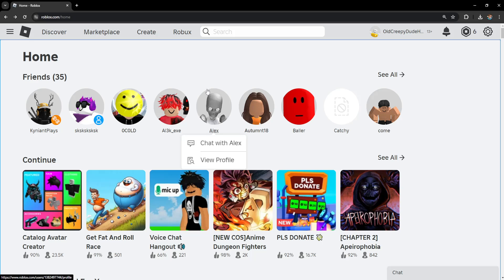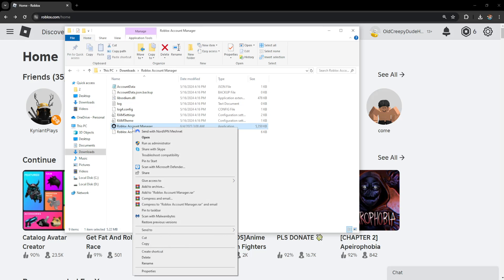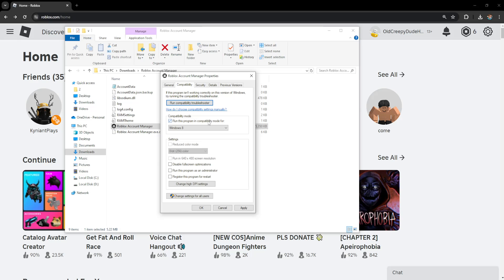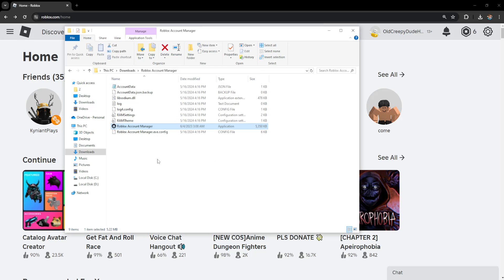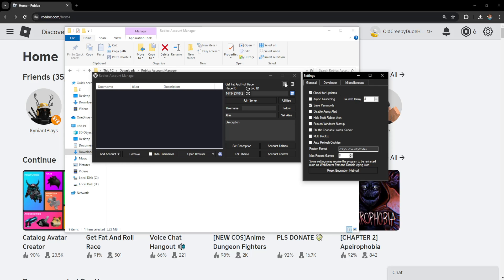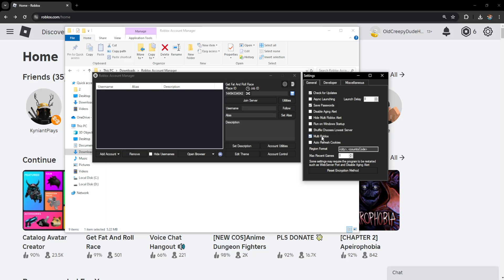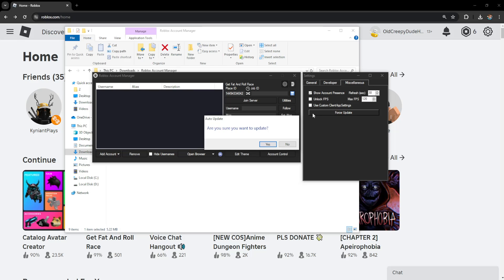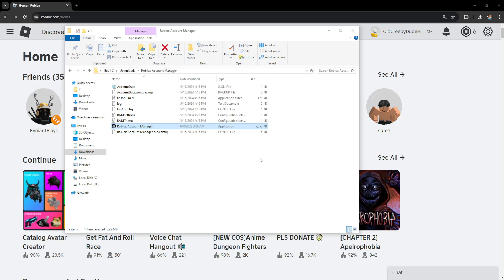How To Fix Roblox Account Manager Not Working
In this video I show you how to fix Roblox Account Manager not working. If you're having trouble getting RAM to work then this is the tutorial for you.